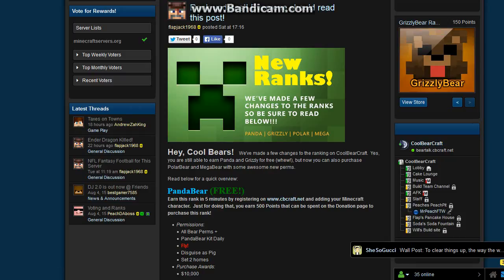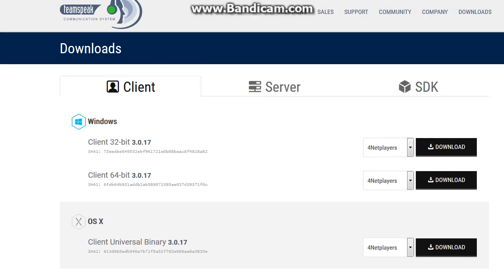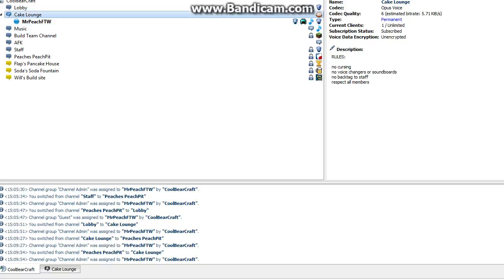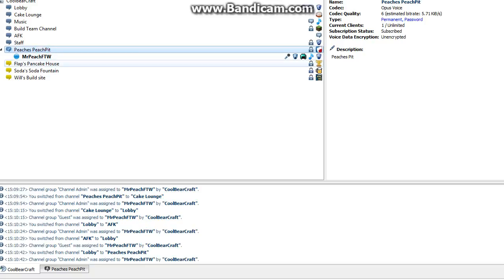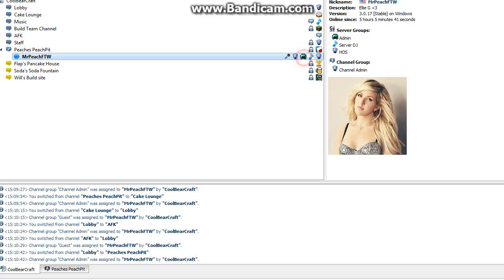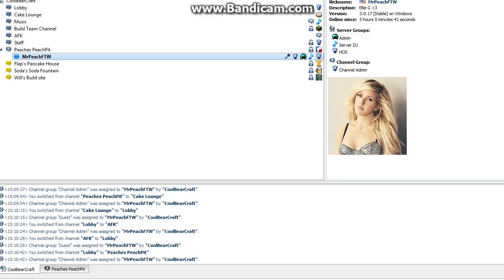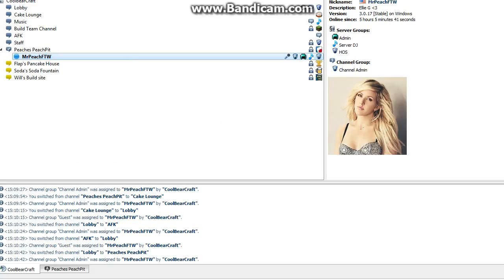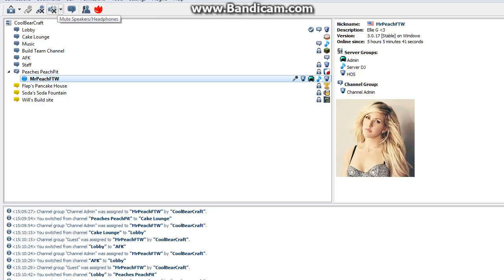How to download and use Teamspeak!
Wanting to know about to download and use teamspeak? This is a full tutorial of how to download and use teamspeak!